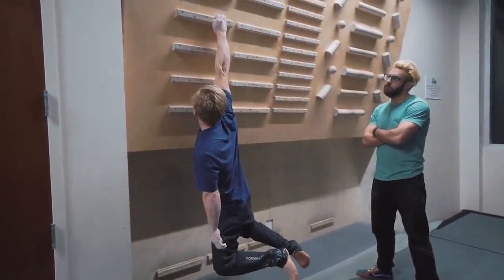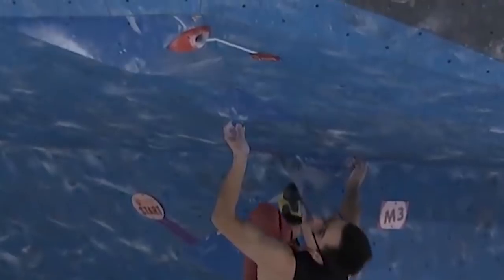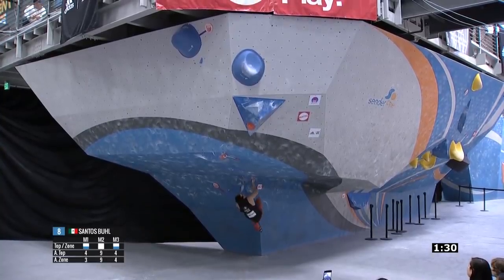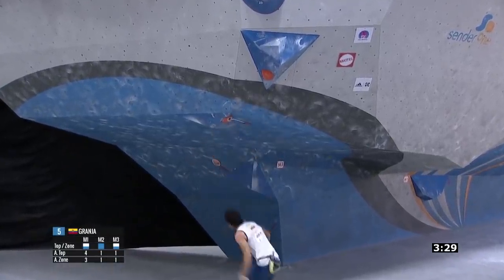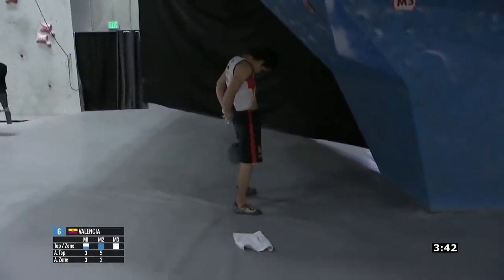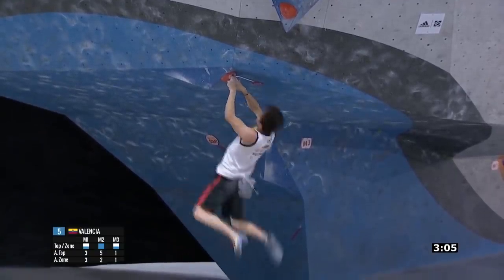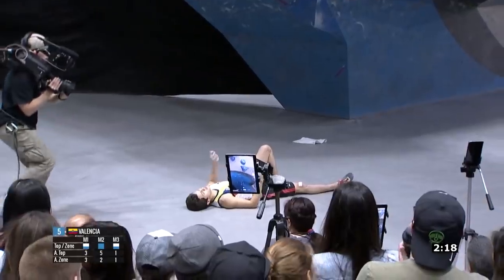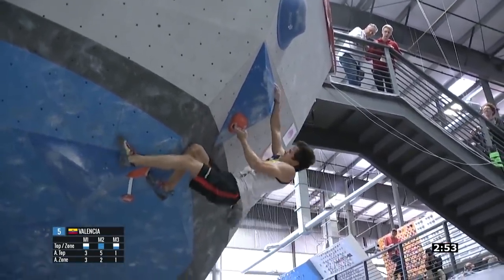Danny Valencia Holds on with Only 2 Fingers! | Beta Break Ep.6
Danny Valencia is an amazing climber coming from Ecuador and shows an incredible display of finger strength in this episode of beta break.  He has previously won the pan american championship and is definitely a climber to watch in the future as he clearly shows in this video that he has the strength and spirit to be a top level competitor.

If you're interested in online coaching DM me!